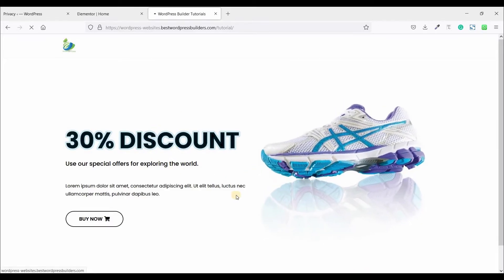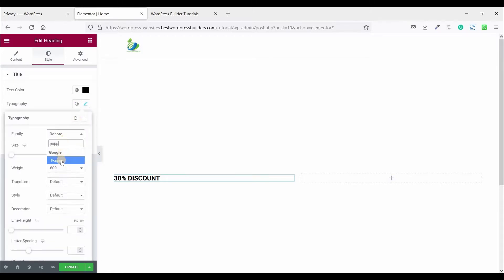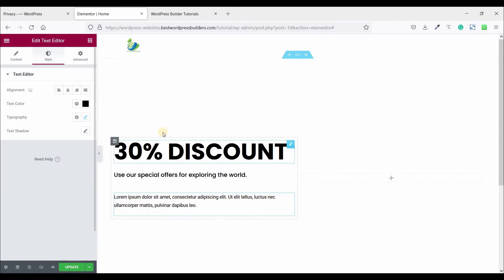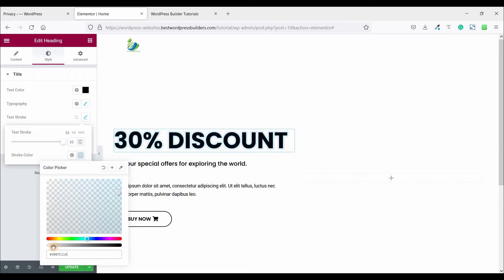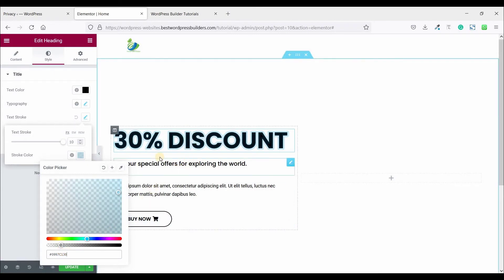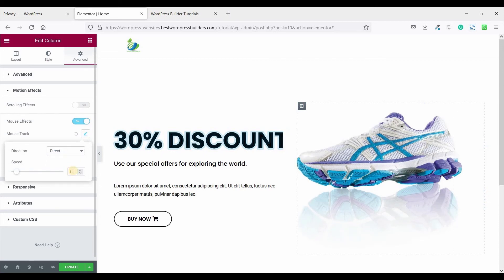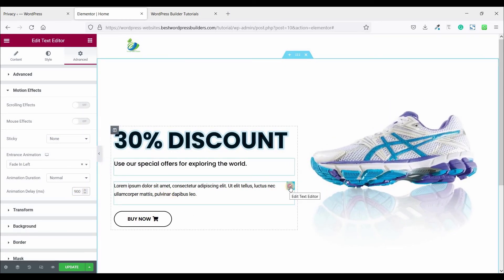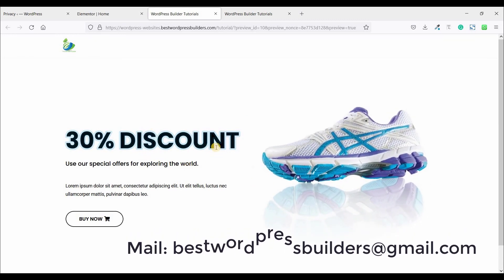Elementor 3D Image Effcet Tutorial Step By Step | WordPress Builder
In this video you can learn How to Make Elementor 3D Image Effcet Tutorial Step By Step. No extra plugin required. You can create it easily.